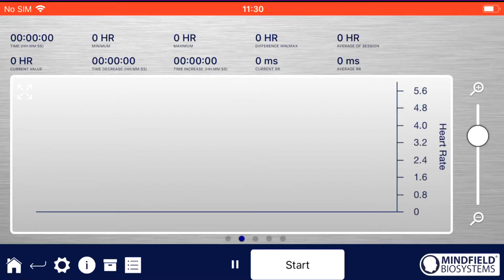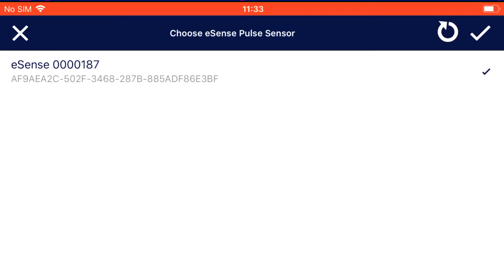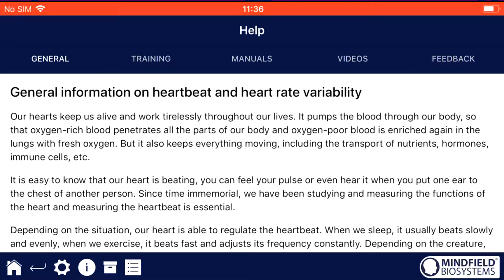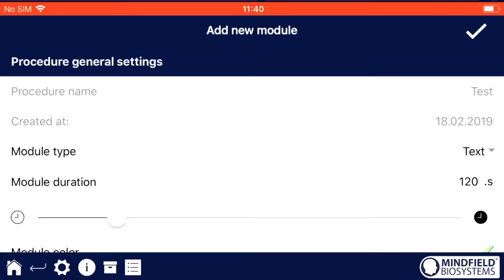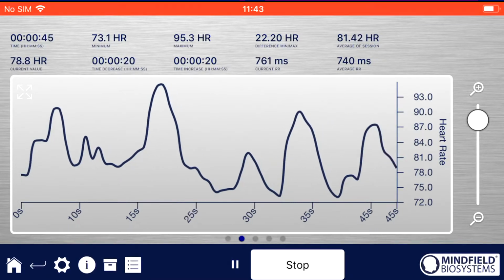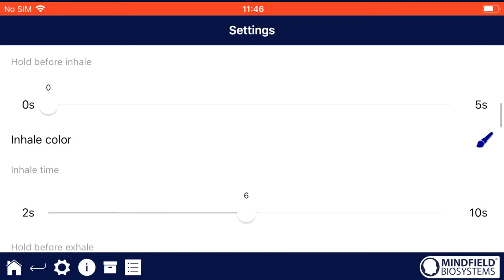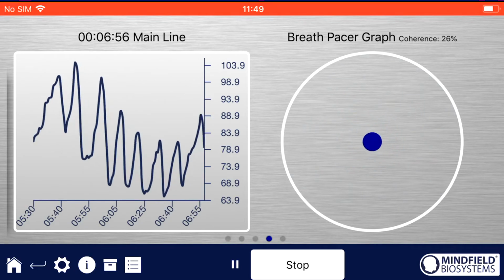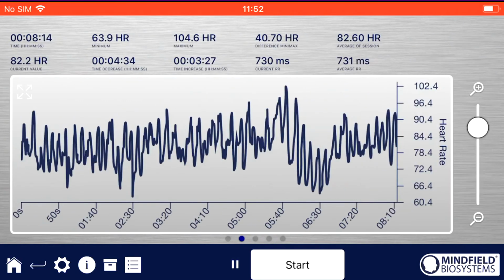Explaining the eSense Pulse app for HRV biofeedback in English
The eSense Pulse is a one-channel ECG chest belt that sends your heart beat to a smartphone or tablet over Bluetooth. This English walkthrough shows the sensor and every part of the eSense app used for heart rate variability biofeedback.

Putting on the chest belt, pairing it over Bluetooth, and then the app itself: the biofeedback variants, the HRV statistics, the ready-made training sessions and the export of your measurement data. The eSense app is included with the sensor and runs on iOS and Android.

▬ Welcome to the official Mindfield YouTube channel ▬▬▬▬
Mindfield® Biosystems Ltd. has been developing high-precision biofeedback and neurofeedback sensors and software since 2003. Our eSense sensors measure skin conductance, temperature, respiration, pulse, muscle activity and EEG. Our MindMaster® EEG is a professional neuro- and biofeedback system.

▬ Trademarks ▬▬▬▬
iOS is a trademark of Cisco Systems, Inc., licensed to Apple Inc. Android is a trademark of Google LLC. Platform names are used solely to describe compatibility.